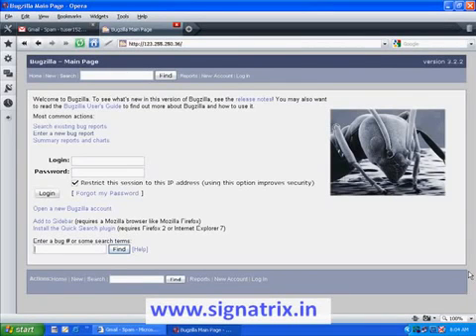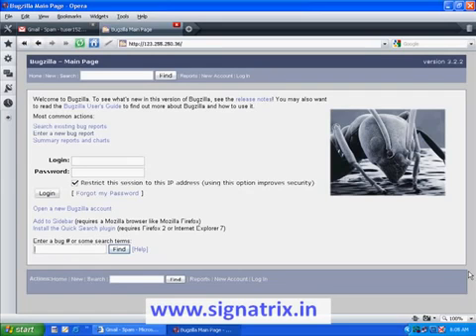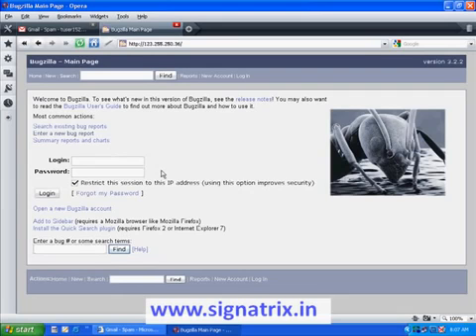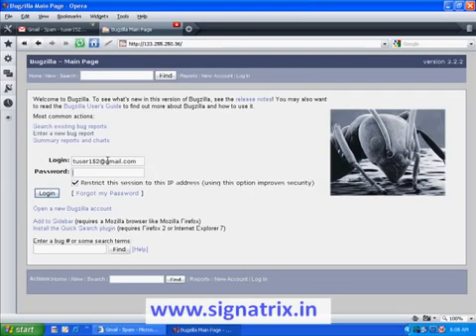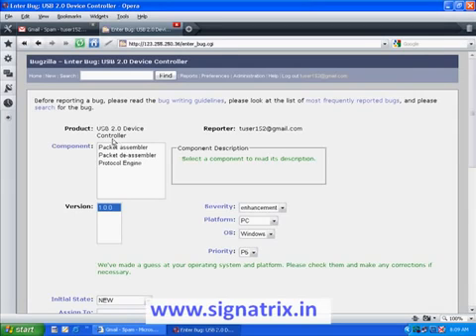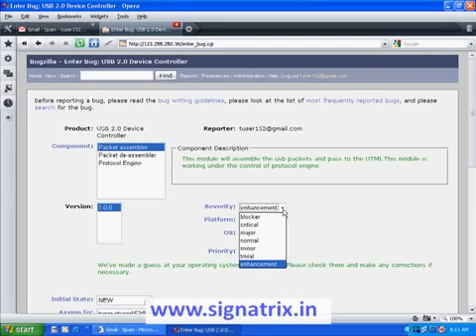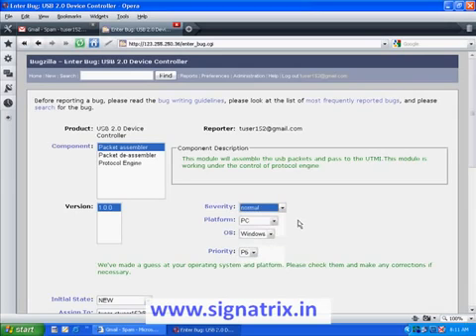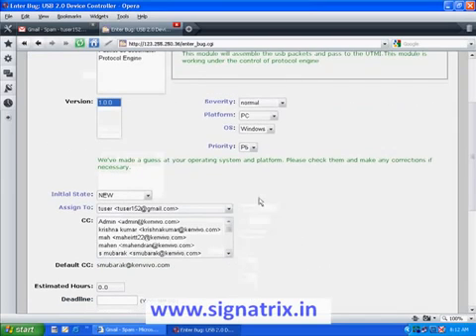How to work with Bugizilla By Pdsavaliya